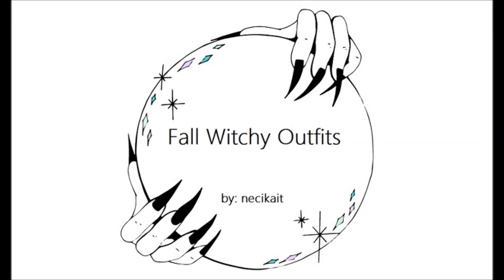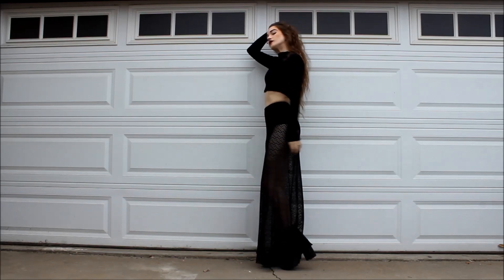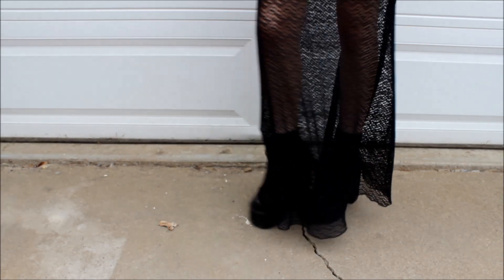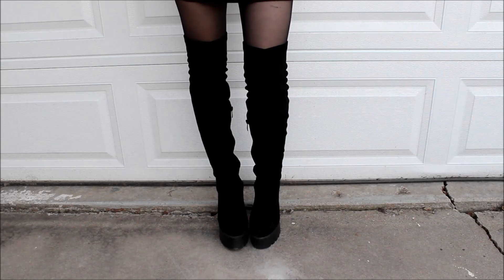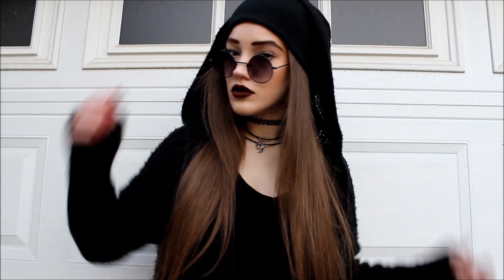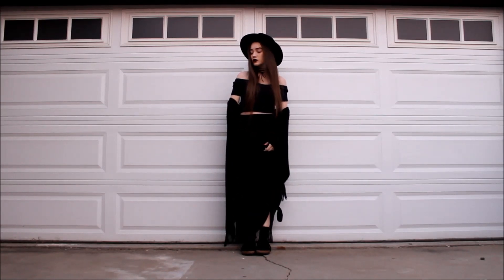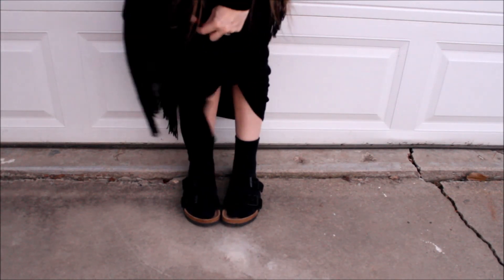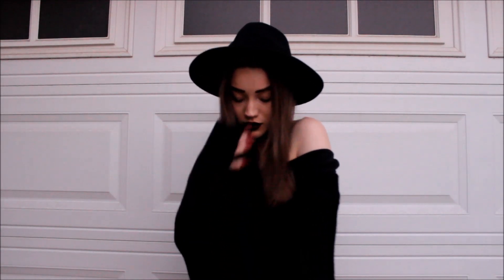Fall Witchy Outfits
LOOK ONE

LOOK TWO

shoes:
not in stock right now

LOOK THREE

song:
awake by tycho